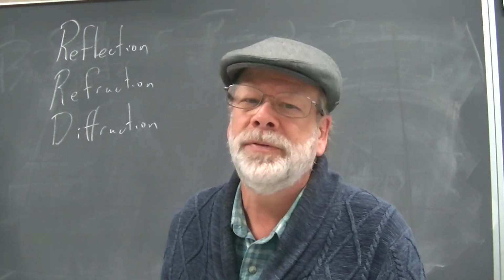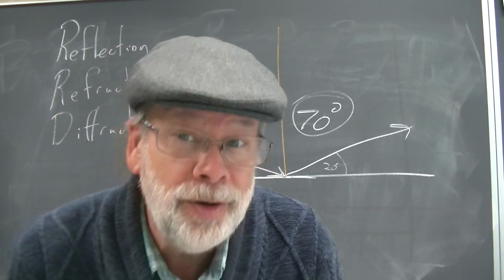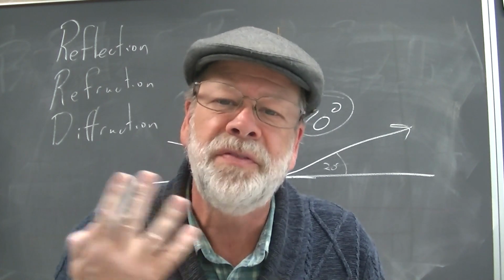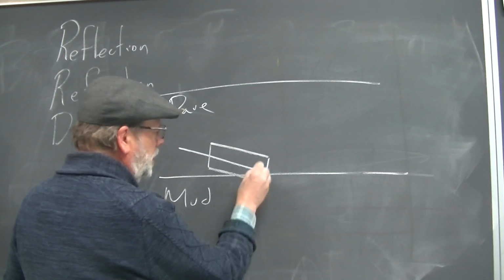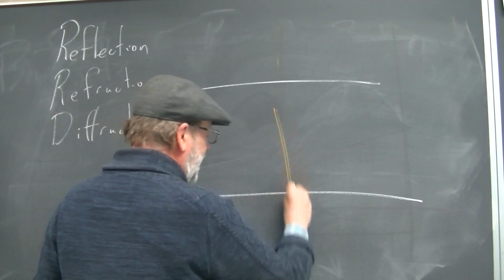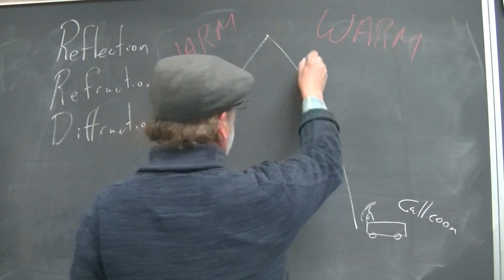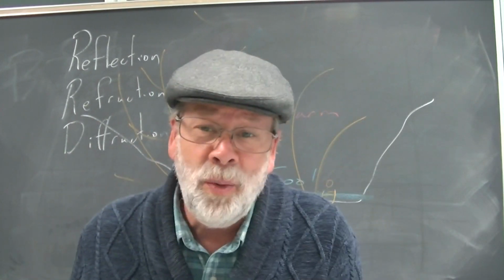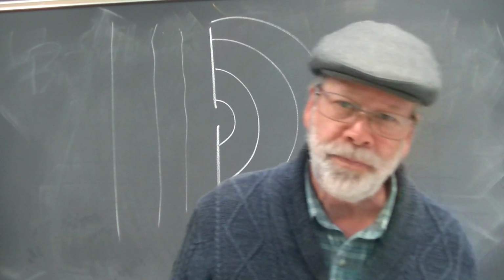Waves 3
Refraction
Diffraction